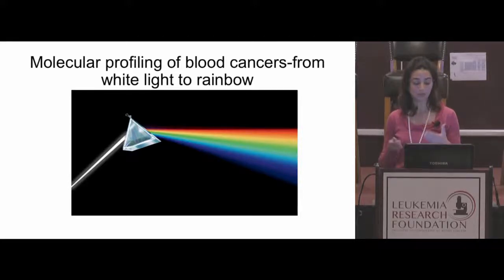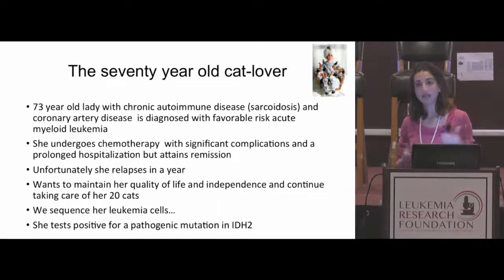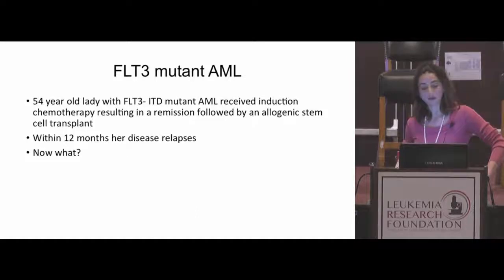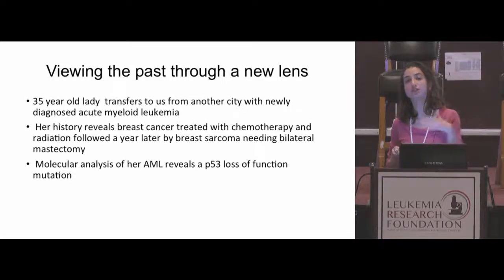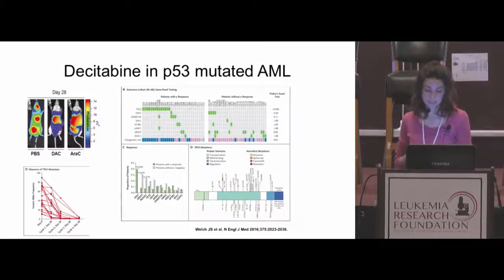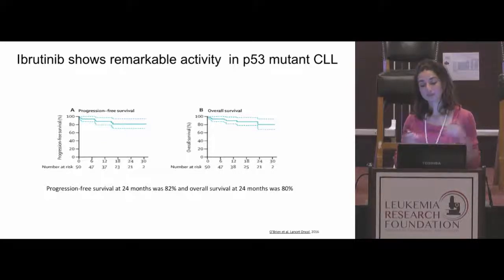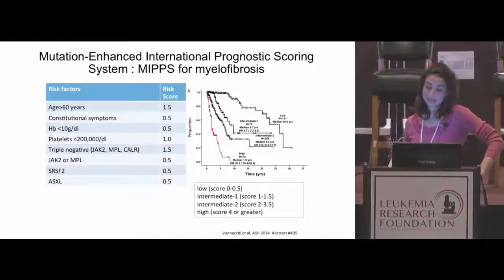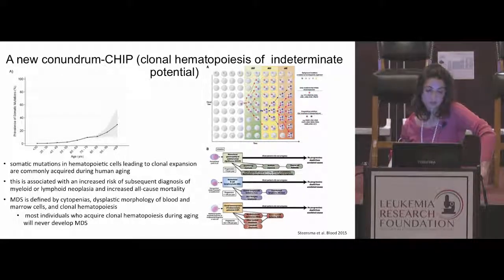Molecular Typing for Leukemias & Lymphomas: Aid in Therapies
This topic was presented at the Leukemia Research Foundation's Treatment Options for Blood Cancer Patients Conference on Saturday, May 20, 2017 by Dr. Irum Khan from the University of Illinois Hospital & Health Sciences System.